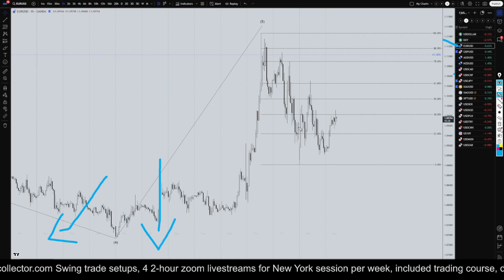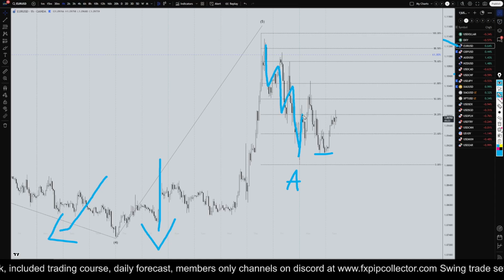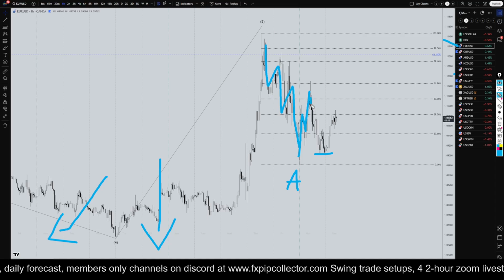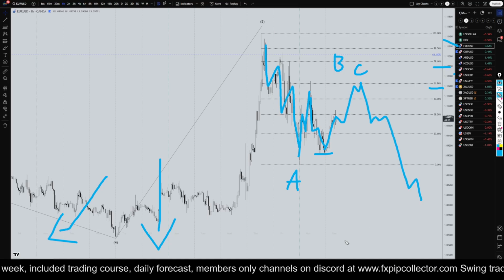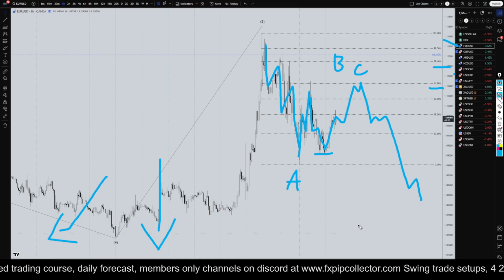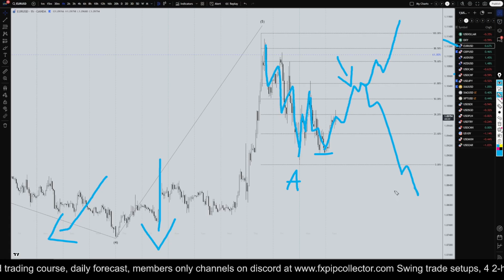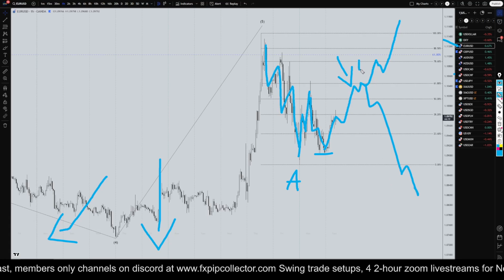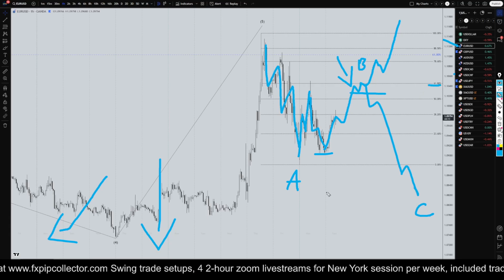EURUSD Forecast and Technical Analysis for April 8, 2025